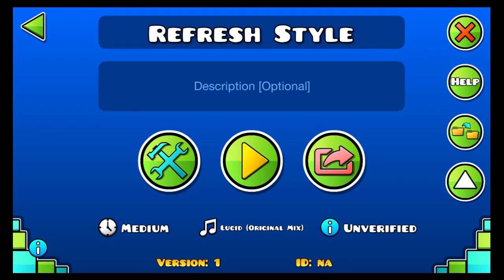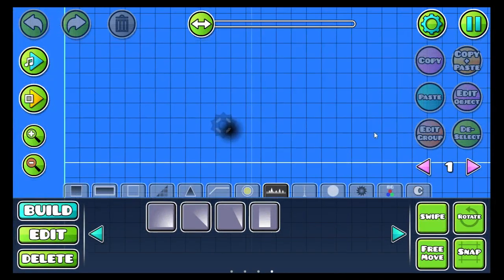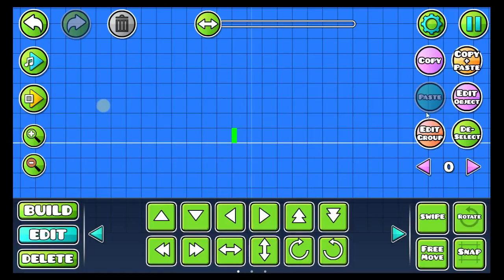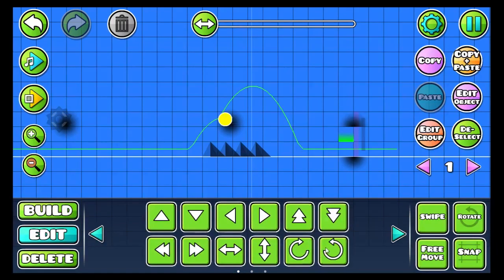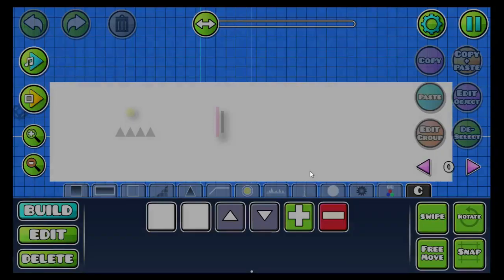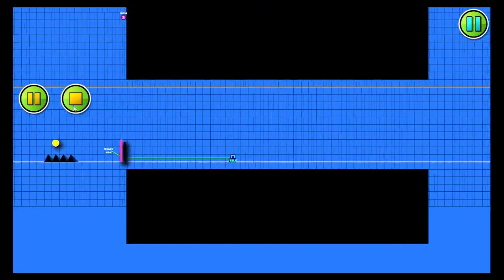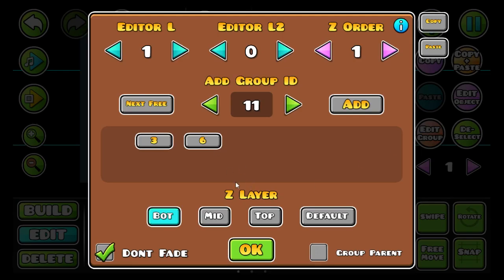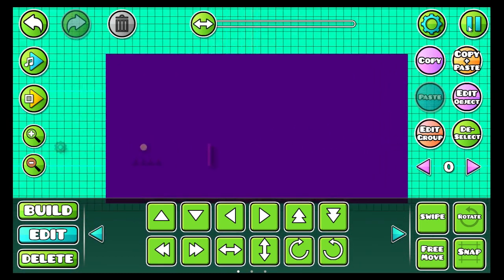Refresh Style Tutorial | Geometry Dash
This tutorial was asked for a lot, so here it is! Keep in mind that these are the "basic" concepts of this style, there is a lot of room to expand on.